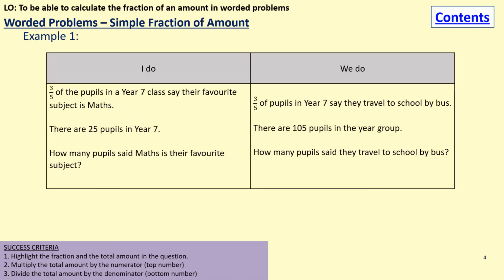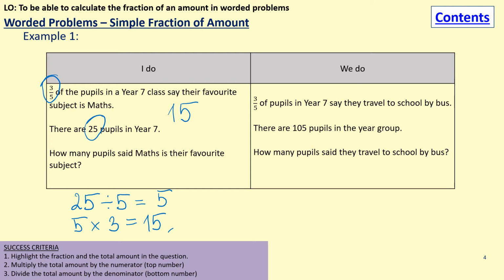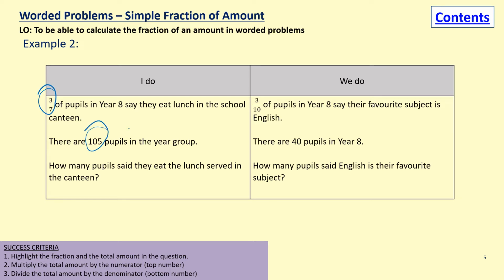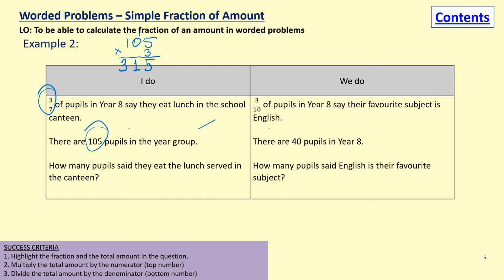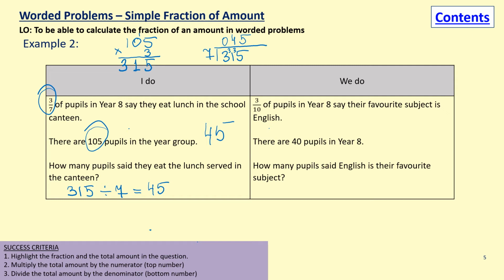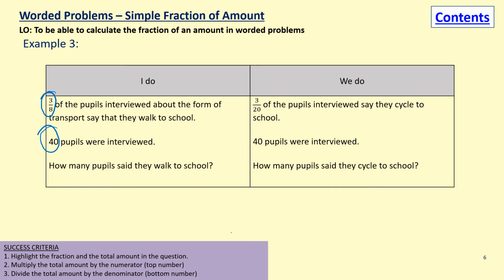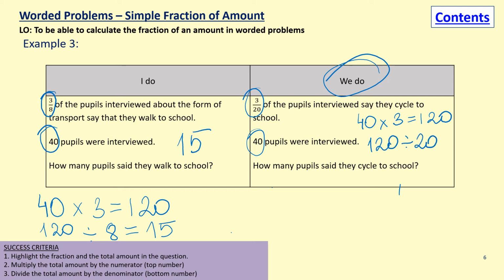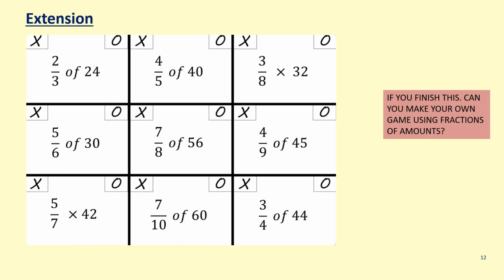7 11 Fraction of an amount lesson 2Worded problems